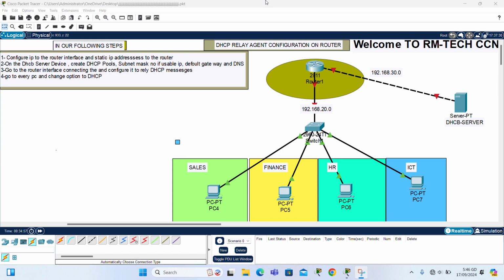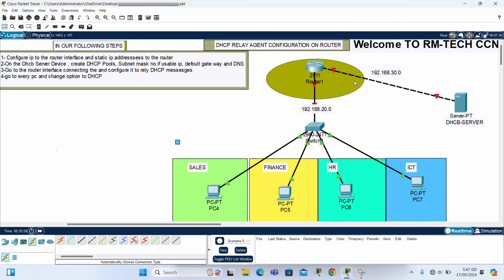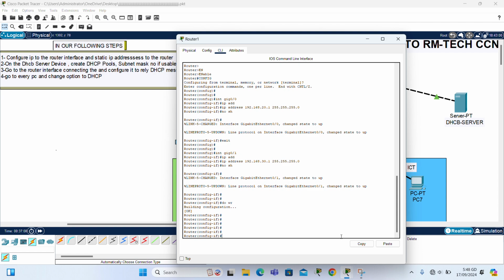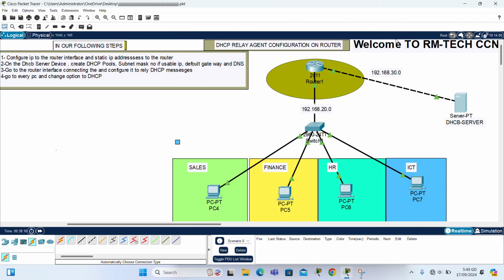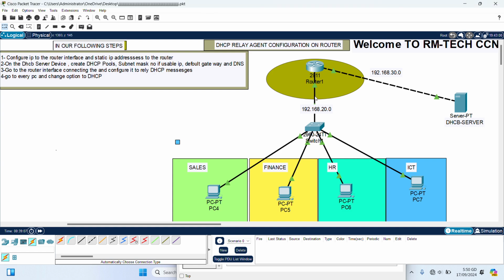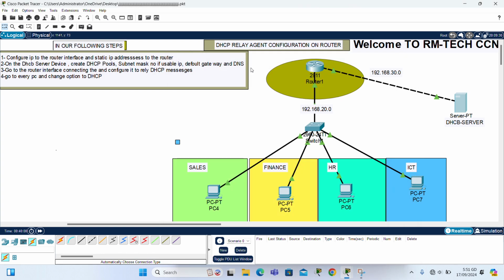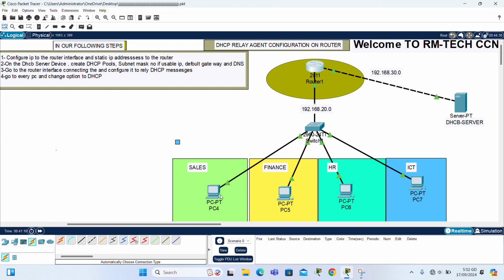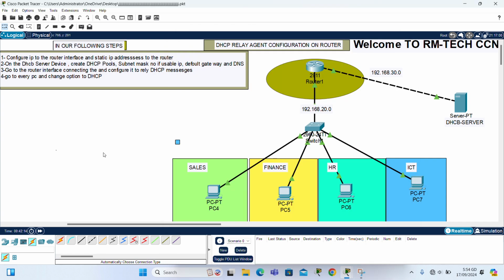CCNA: DHCP Relay Agent ON Cisco Routers IP Help Address Configuration | Day 28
Configuring Relay Agent On Cisco Router
configuring IP DHCP Help address  Cisco Packet tracer
IP Help-address Configuration
DHCB Relay Agent
How to Configure DHCP Relay Agents using Cisco Packet Tracer

- You can get in this channel any kind or type of projects file in Cisco packet Tracer  u need and its  Resourcess Relates CCNA

Whatsup Number
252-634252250